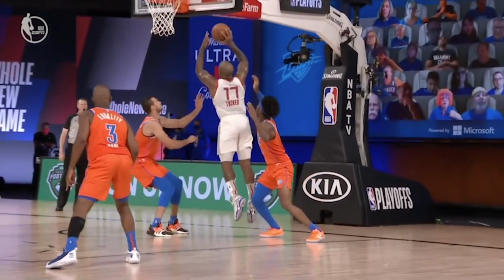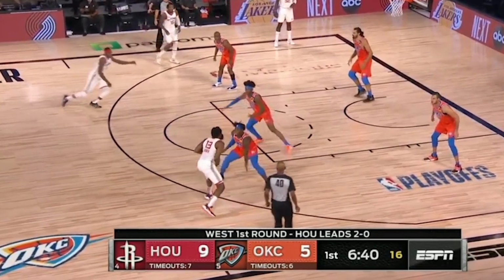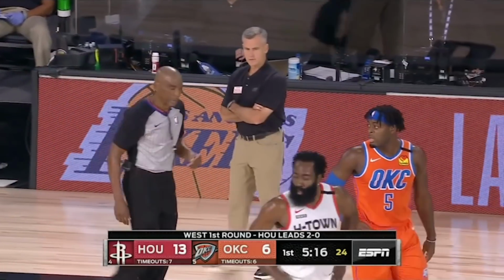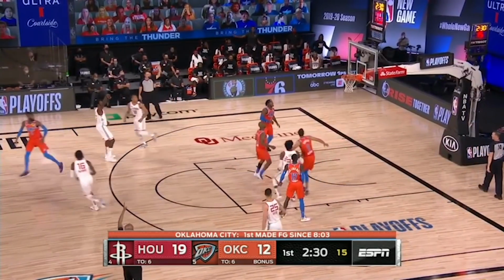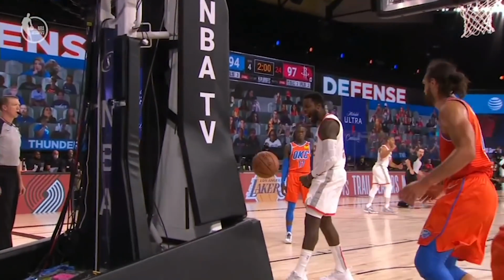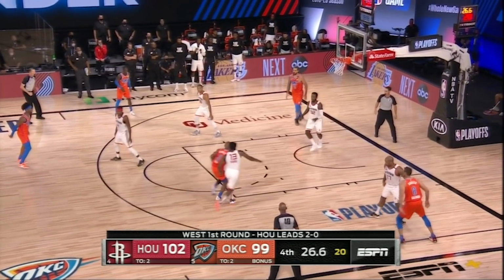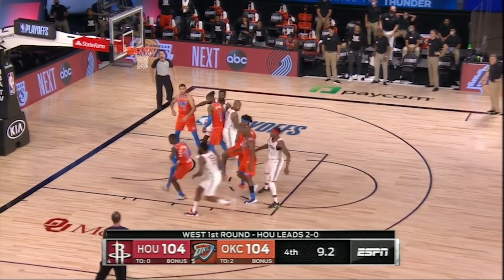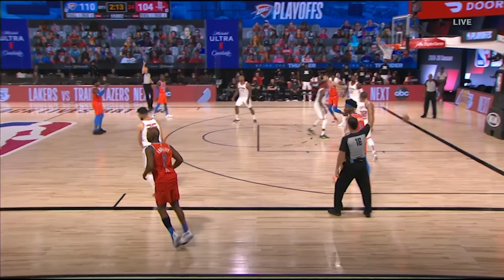How An Unknown Rookie Shut Down Harden: Thunder vs Rockets Game 3 2020 NBA Playoffs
Coach Nick went through the footage to identify the key matchup in this series - if Luguentz Dort can continue to harass James Harden, this series could go longer than most predicted.